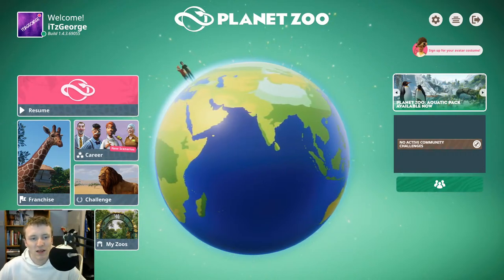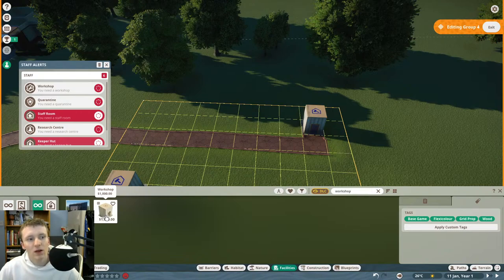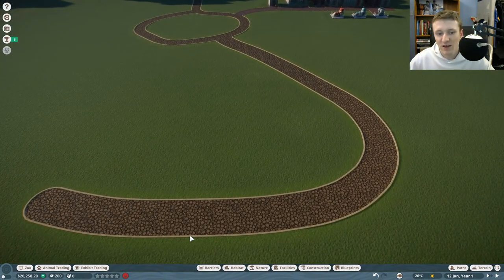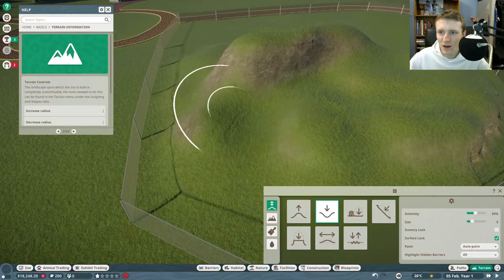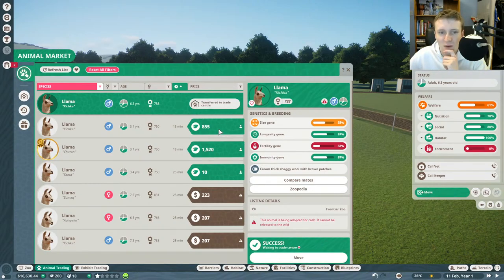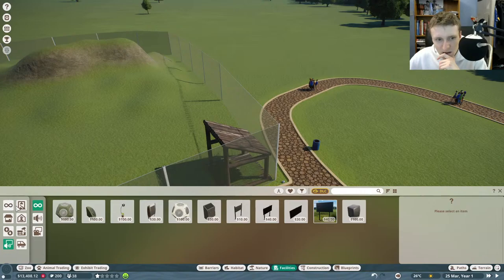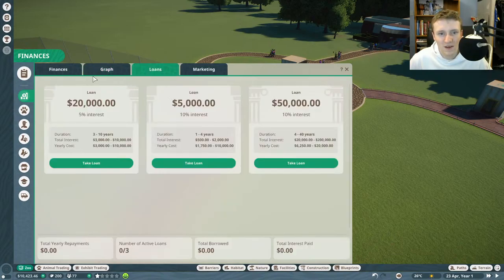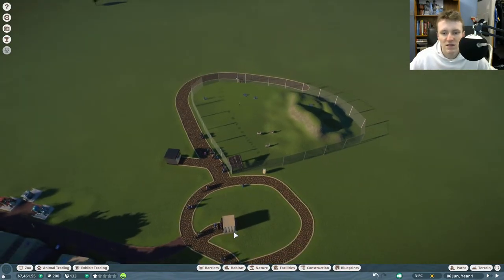Geo Plays Planet Zoo #3 (Starting Franchise Mode)